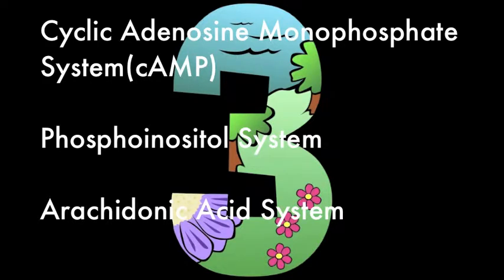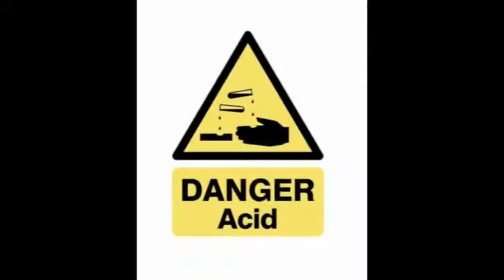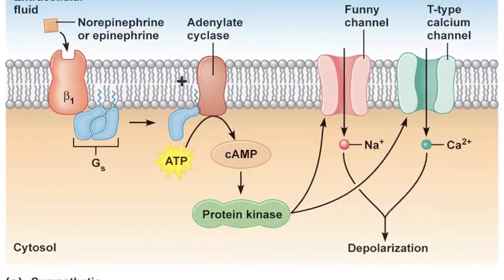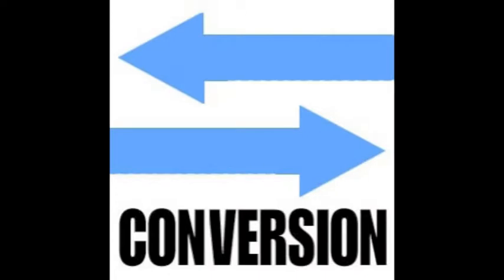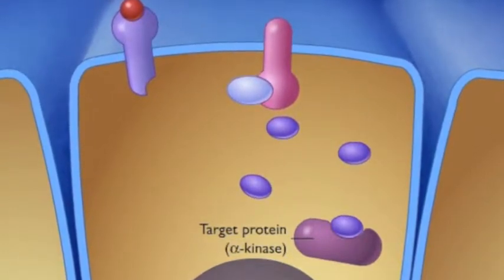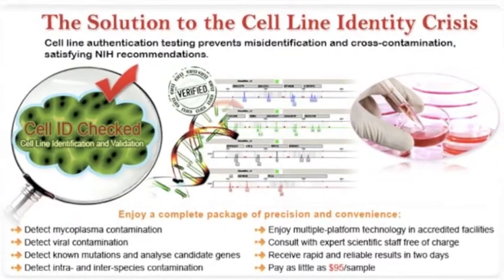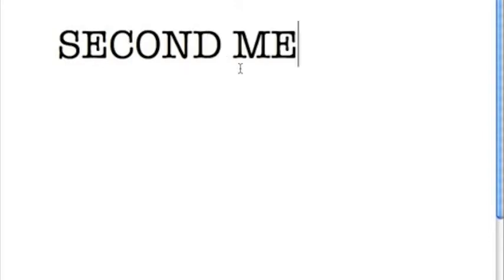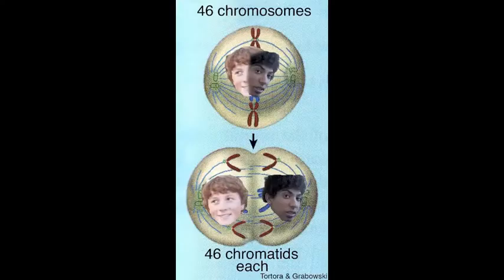Second Messengers Presentation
Second Messengers by Matthew and josh